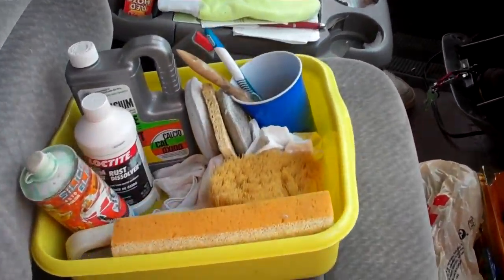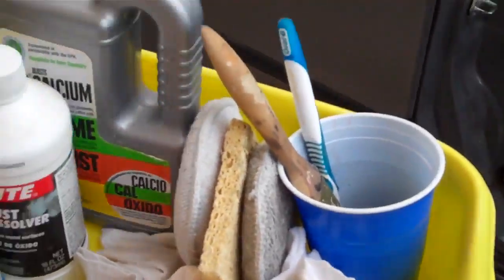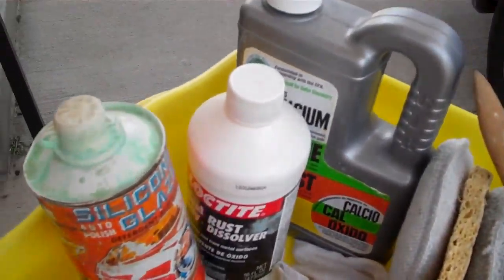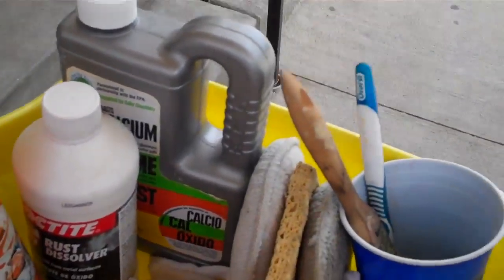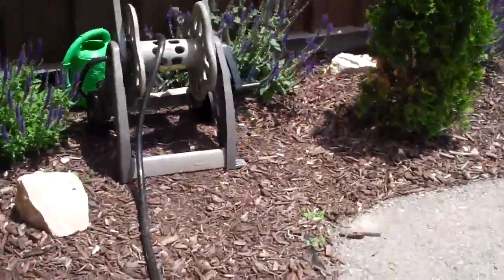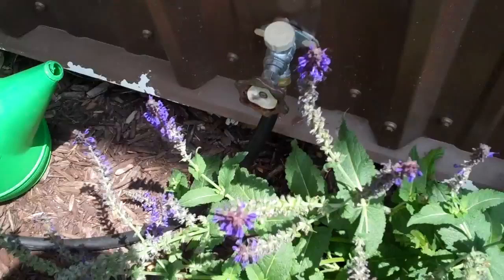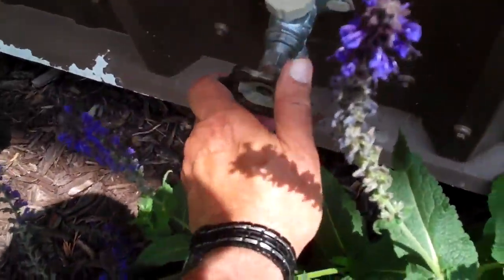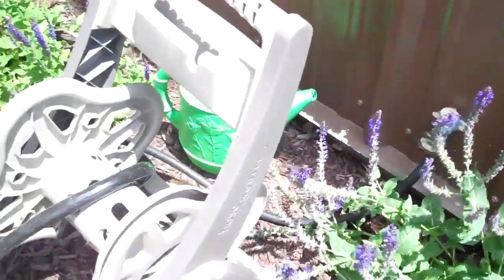VFW6654-19 EMS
Learn about bronze US Navy Ship's Bell Spring Cleaning Supplies